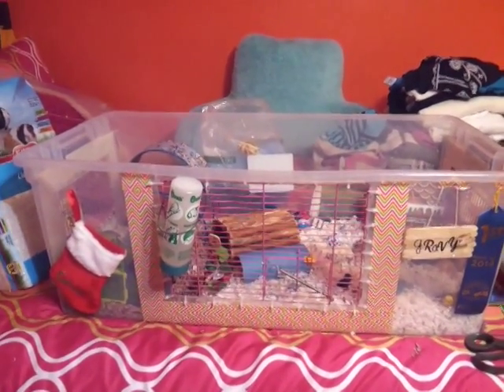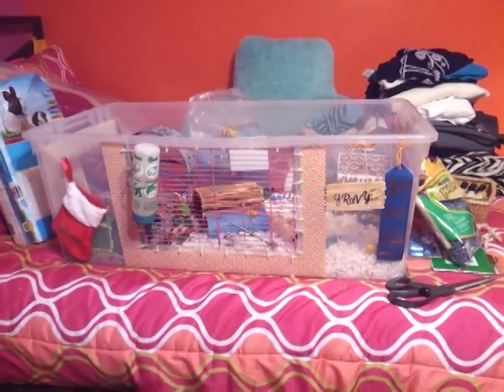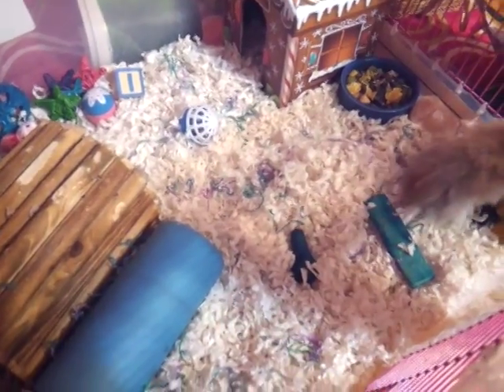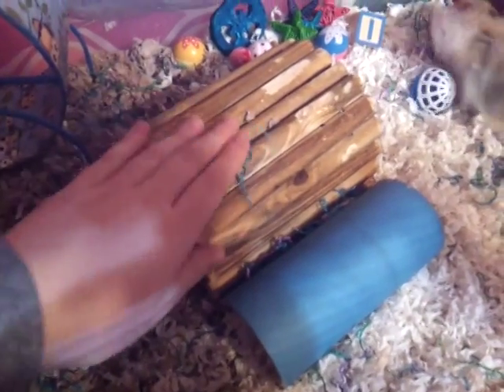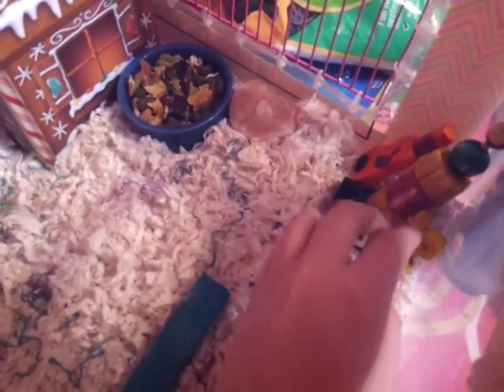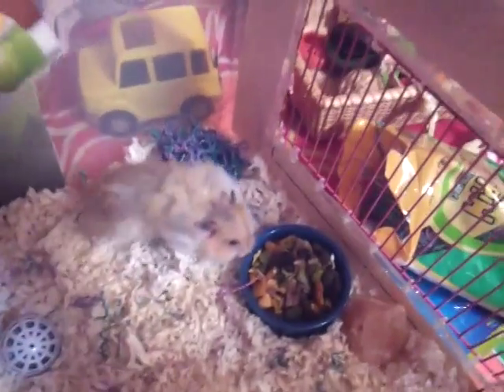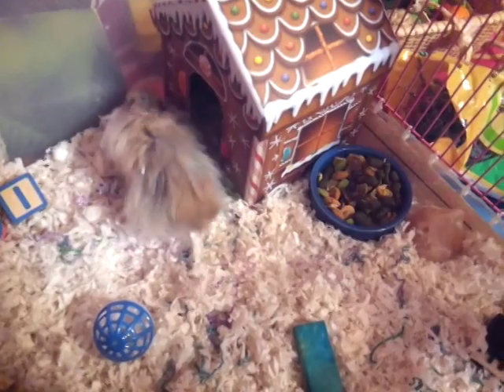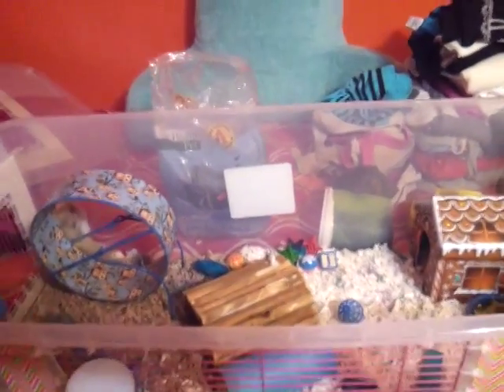Christmas hamster cage tour 2014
Follow our accounts on instagram!
Small pets- @5.pigs.in.a.pod
Reptiles- @echothegecko07
Fish- @fish.tank.livin
Thankyou! Have a very happy and safe holiday